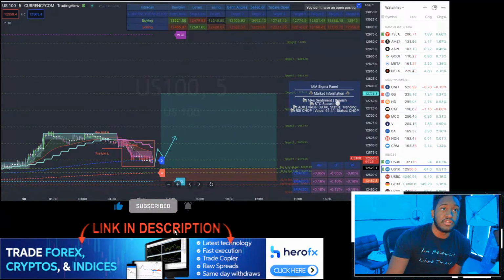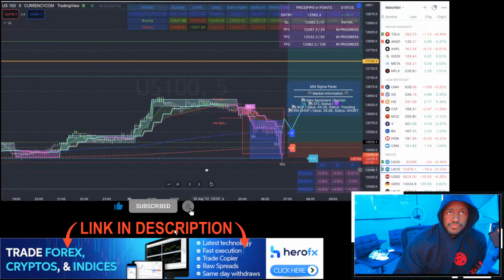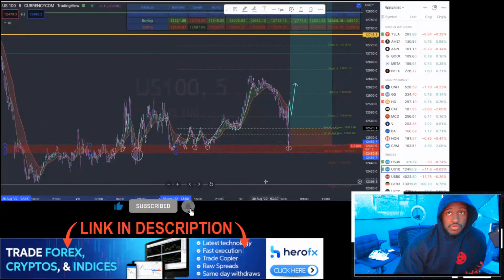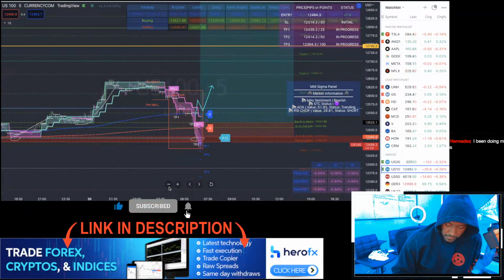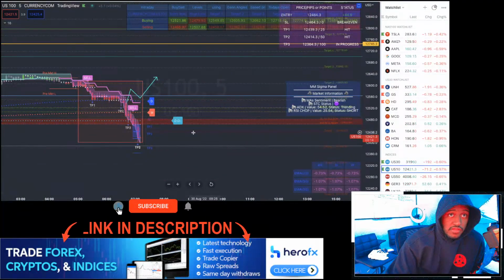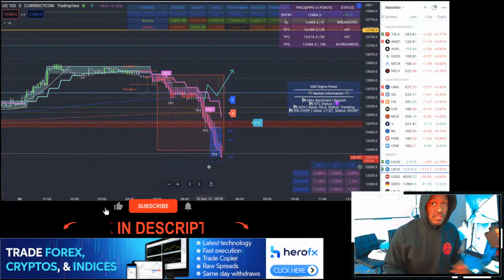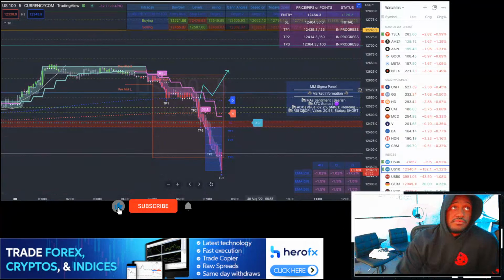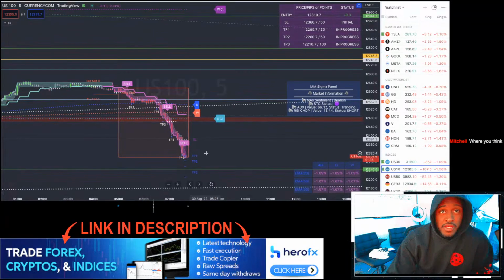LIVE NAS100 NEW YORK TRADING SESSION 08/30/22